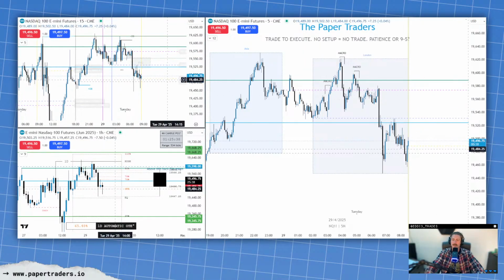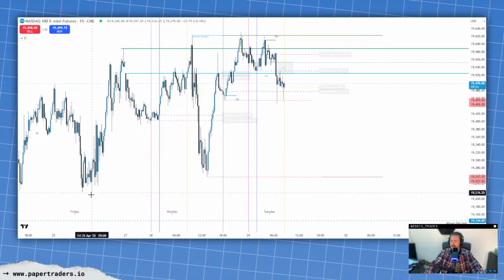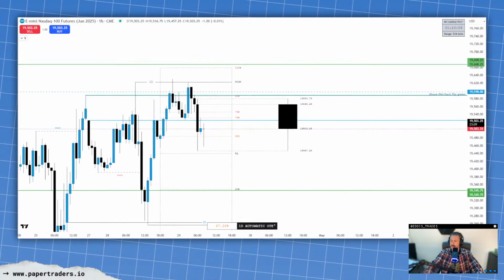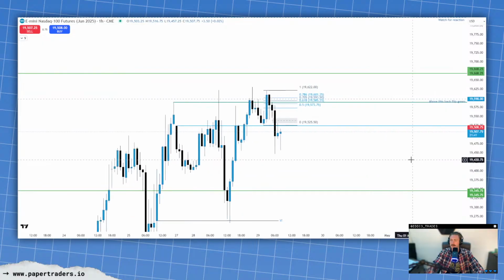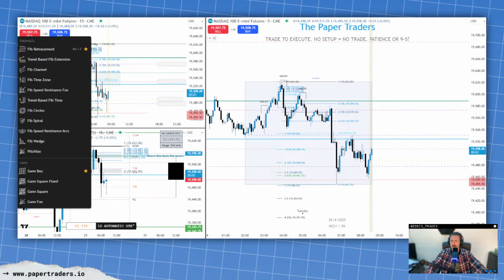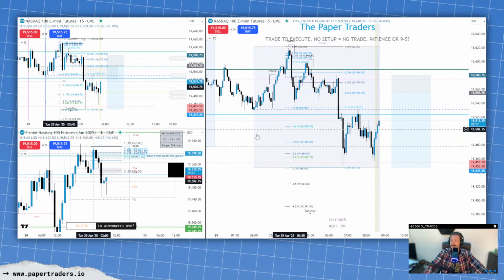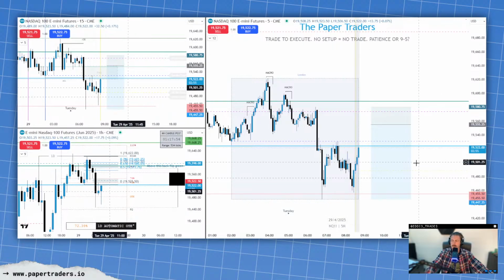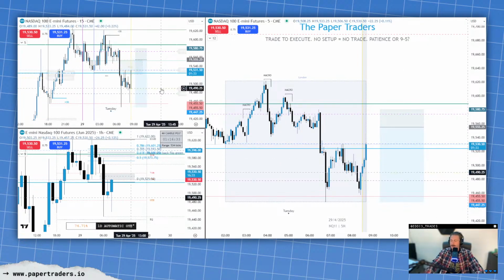🔴 LIVESTREAM: Crypto, Stocks, Futures. Tuesday Morning Analysis